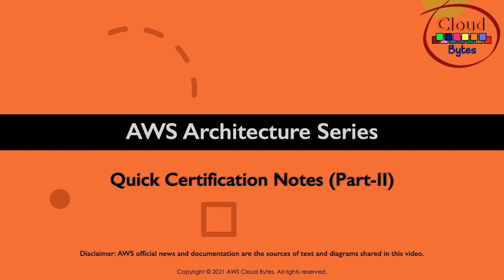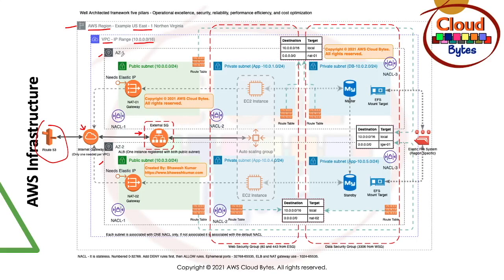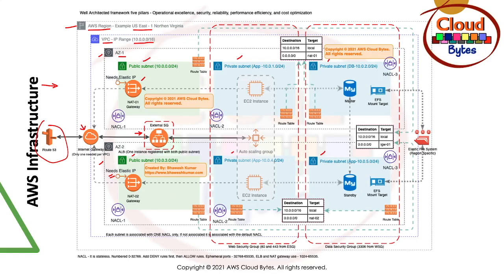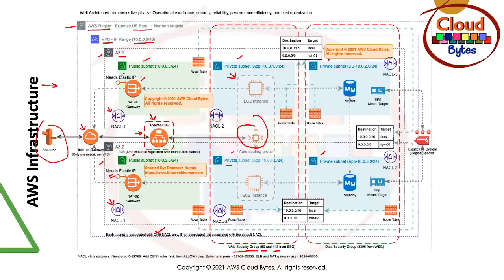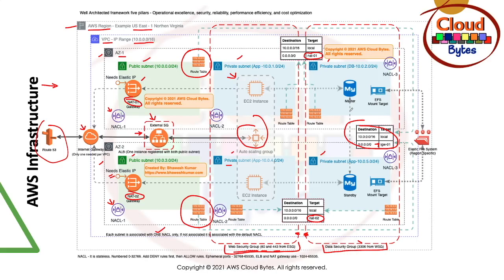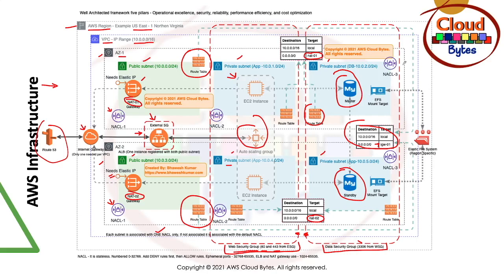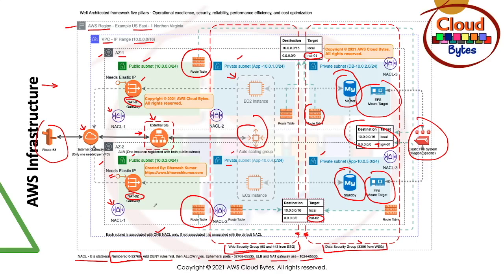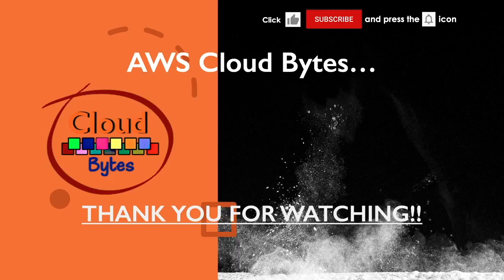Learn AWS Cloud Infrastructure basic building blocks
AWS Architecture series focuses on AWS Well-Architected Framework pillars. This video and upcoming certification notes video will talk about AWS infrastructural components and where they sit in the overall cloud infrastructure.